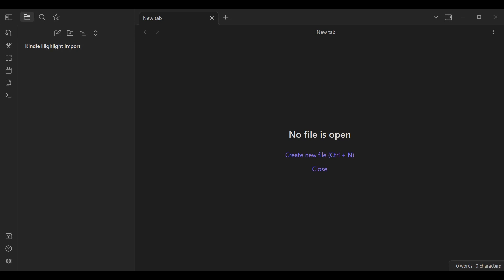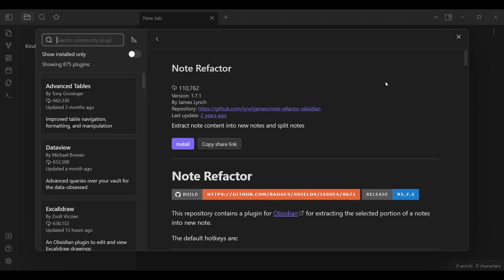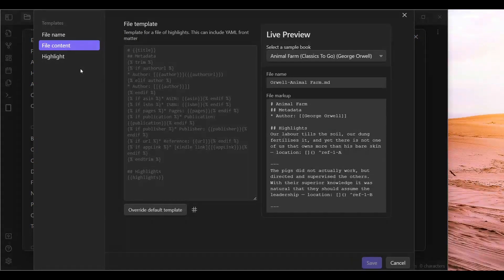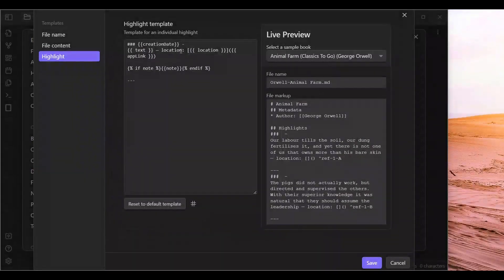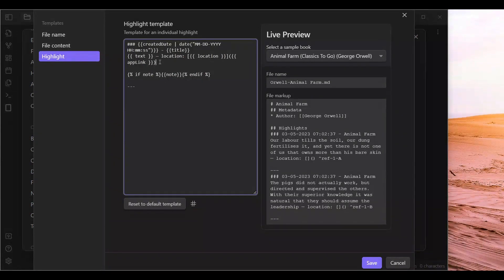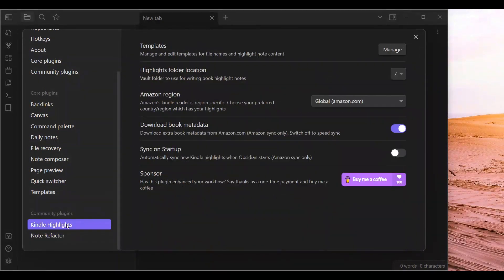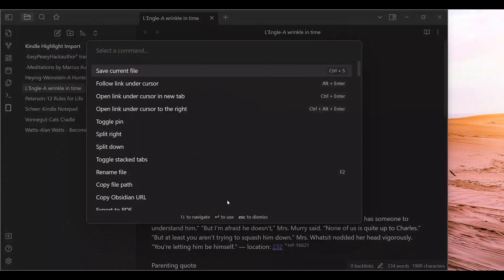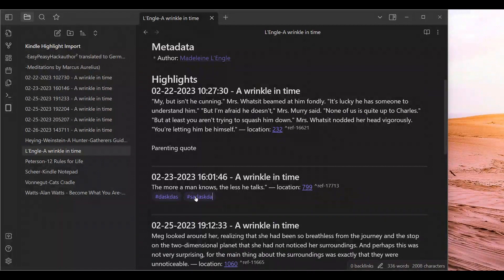Import Individual Kindle Highlights to Unique Obsidian Notes - Guide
Using the Obsidian community plugins Kindle Highlights and Note Refactor, you can import individual kindle highlights to unique Obsidian notes.